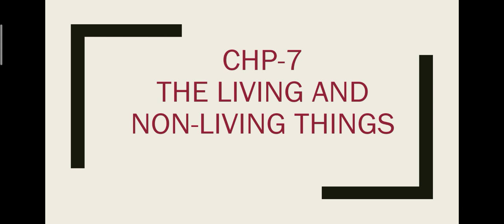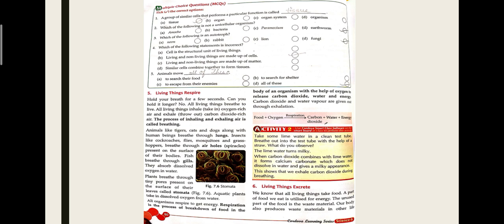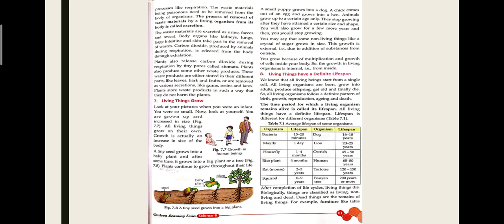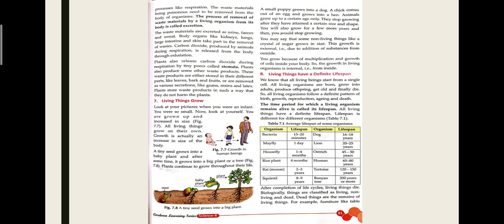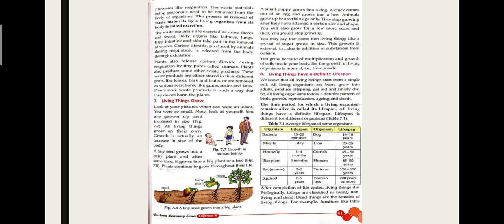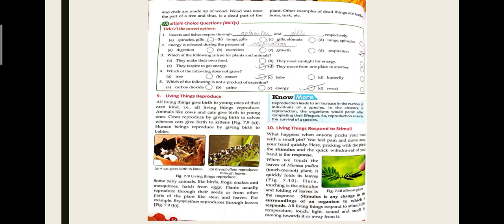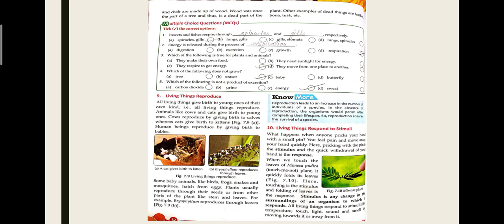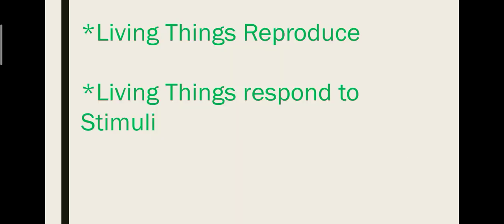August 7, 2020